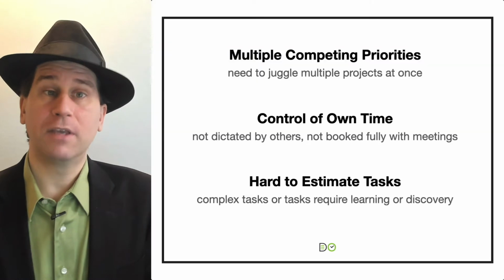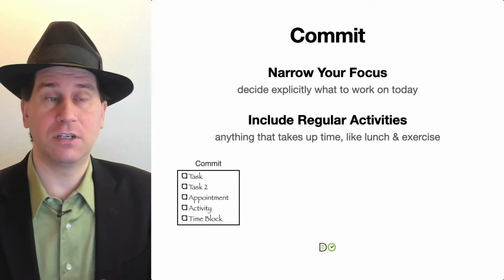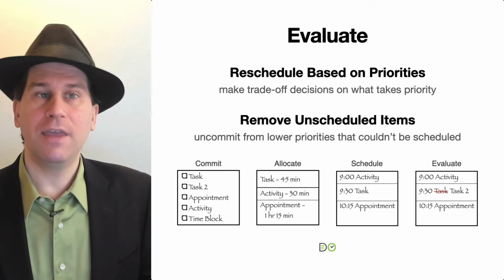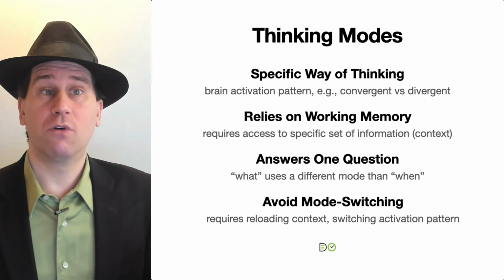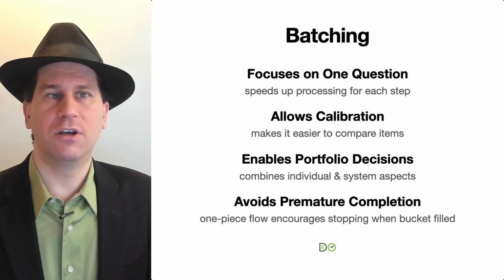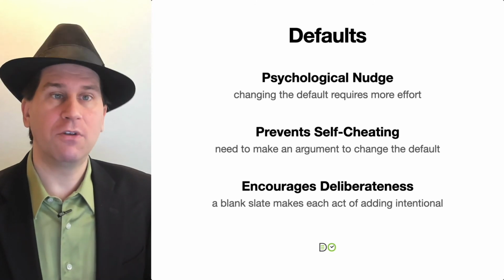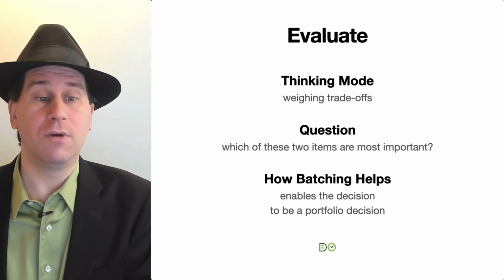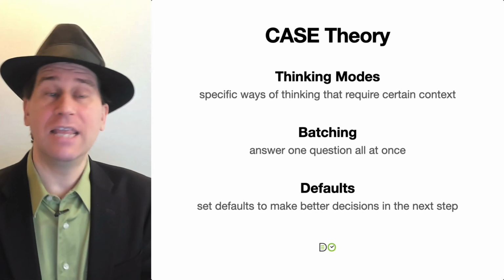Trevor Lohrbeer 2 The CASE Planning Method